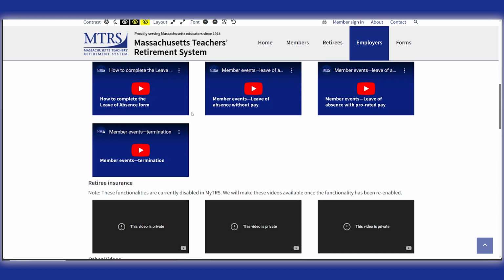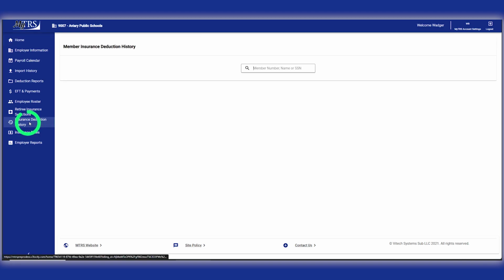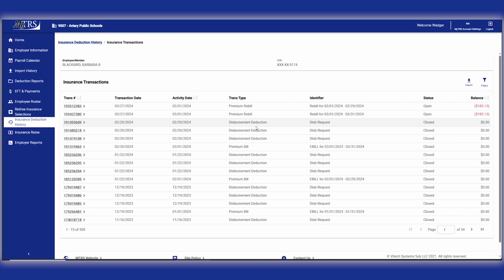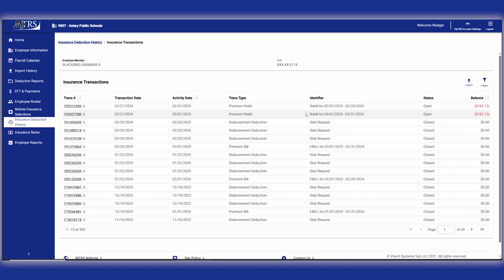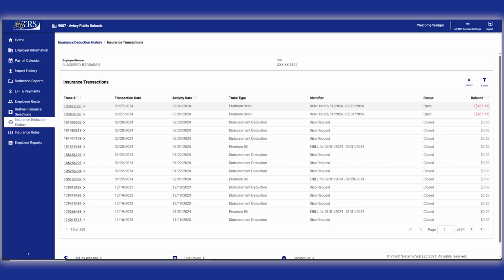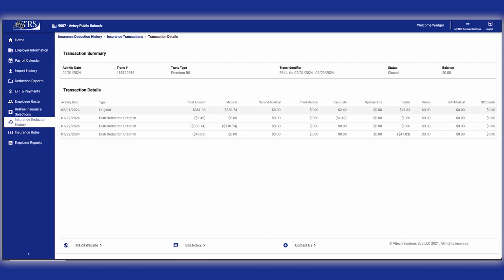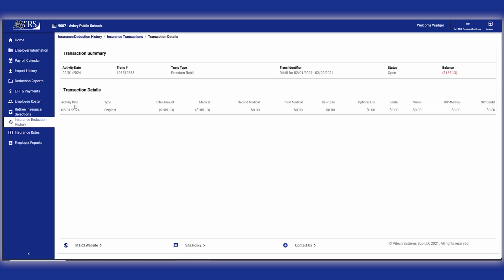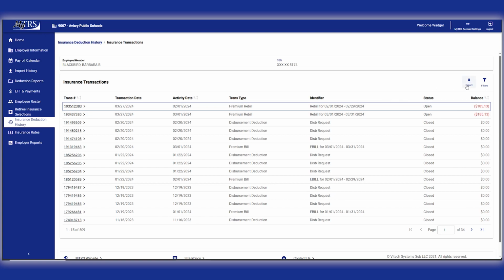Retiree Insurance—Viewing deduction history